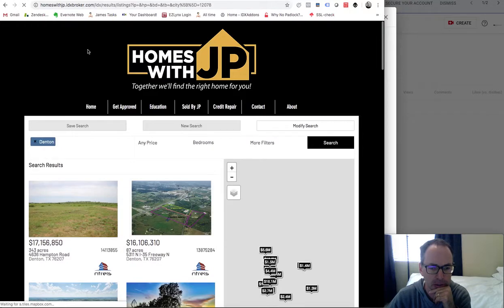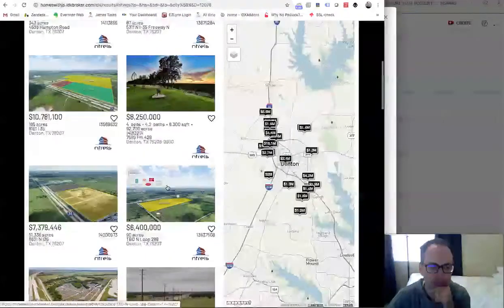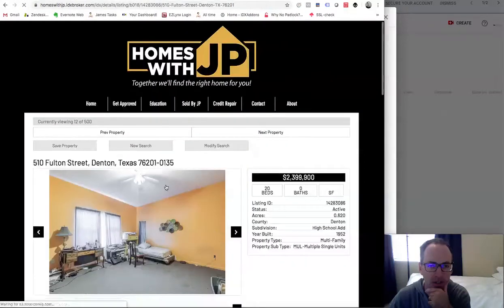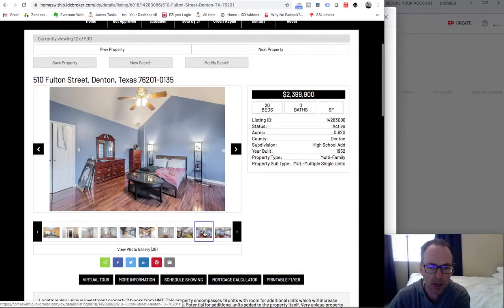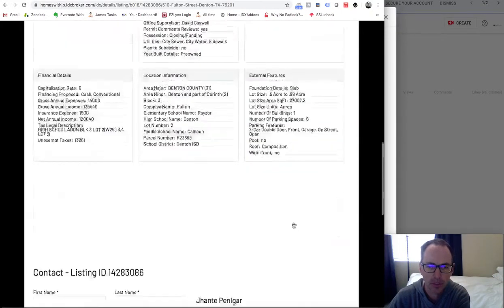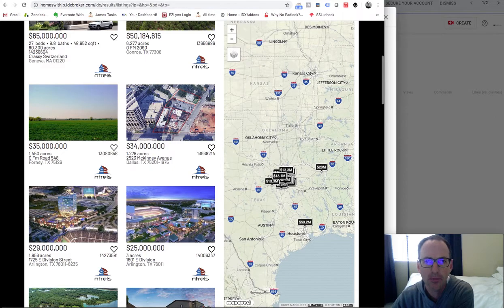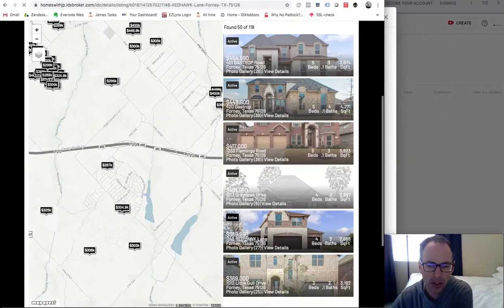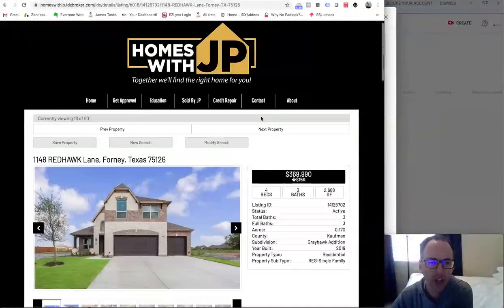Dallas Ft Worth real estate website with WIX and IDX Broker for HomeswithJP com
WIX is growing in popularity for real estate websites.  Here is a great IDX Broker website that uses WIX for a realtor in the Dallas Ft. Worth Texas area.

You can get WIX working with IDX Broker in less than a week.  Just signup at RealtyCandy.com for our IDXConnect service and you will get all of our Free Premium IDX Template Designs.